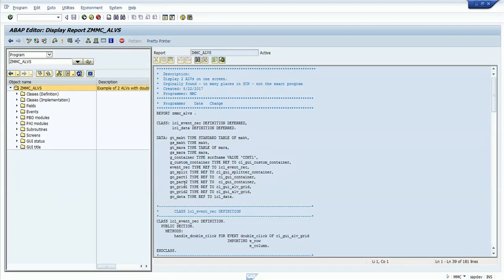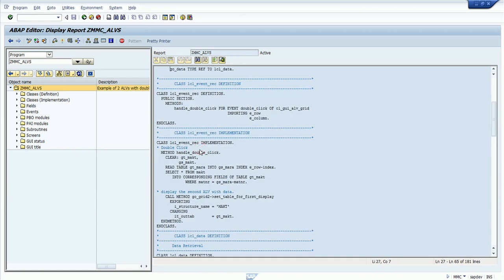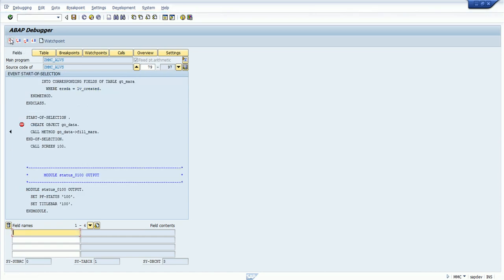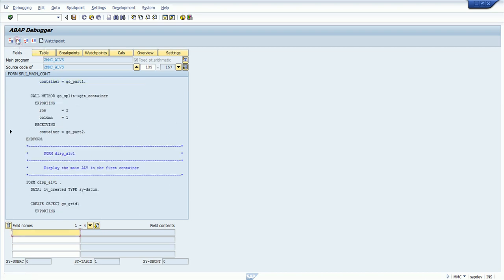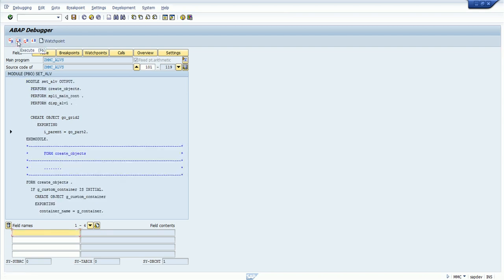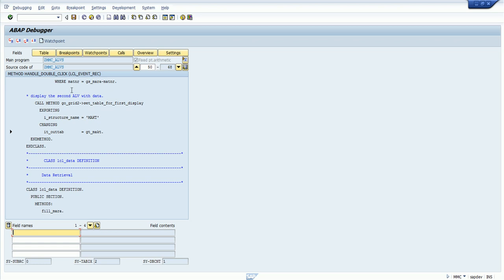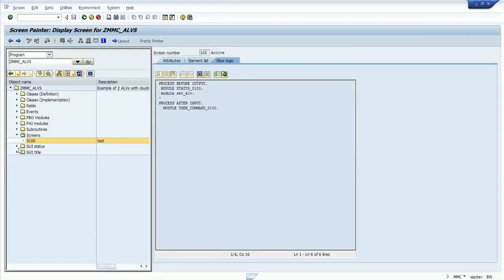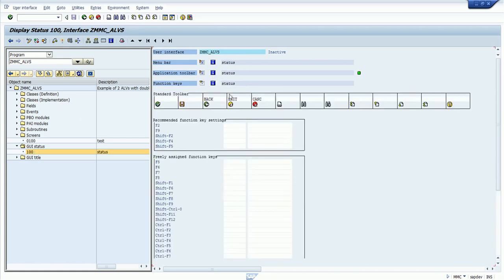SAP ABAP OOP Two ALVs on the same page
This is a nice way to put 2 different ALVs on one screen.   They react to a double click to show information on the second screen.   In other words - how to use a splitter.